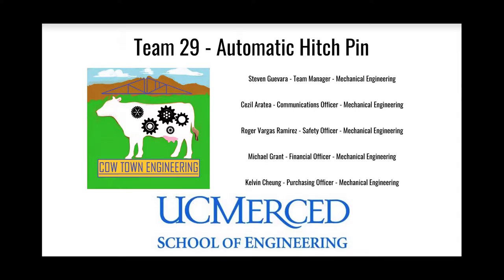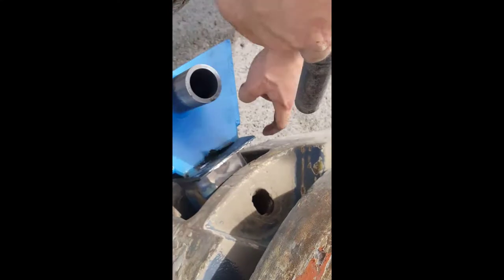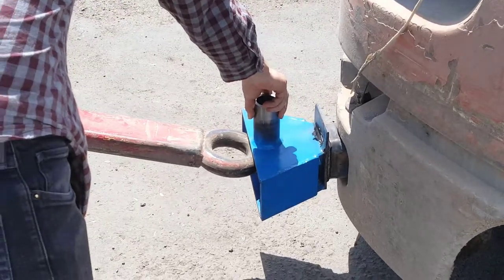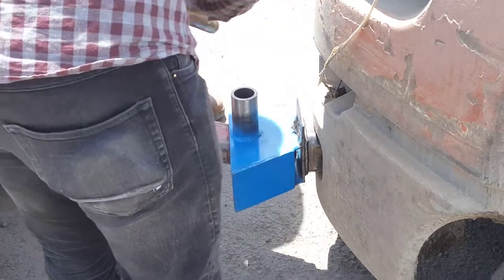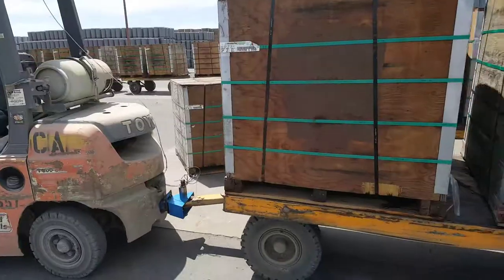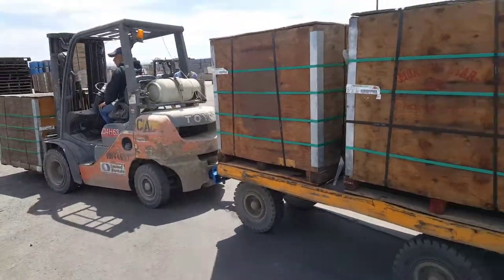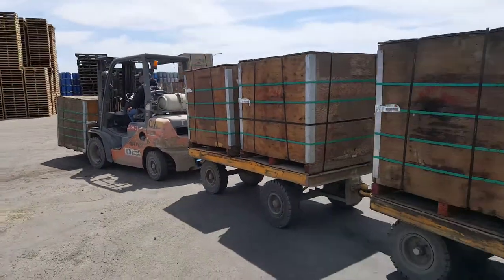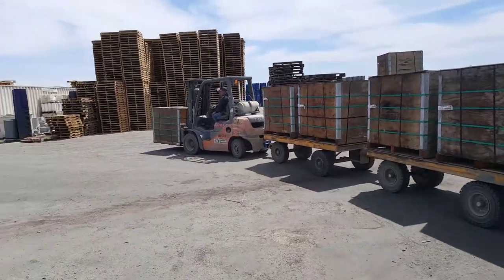Capstone Team 29 Automatic Hitch Pin Video